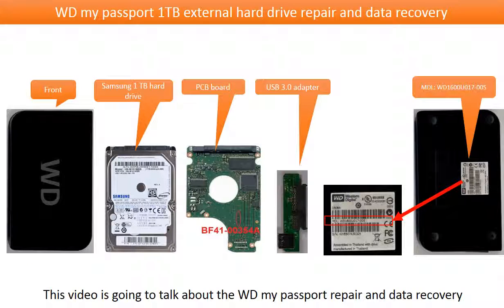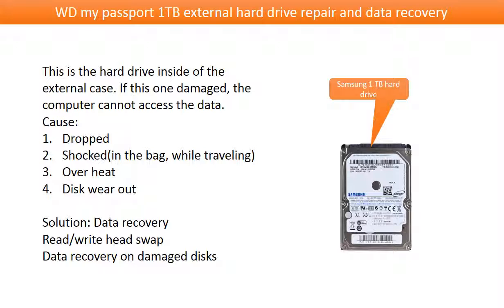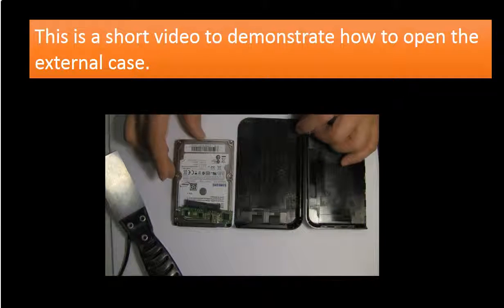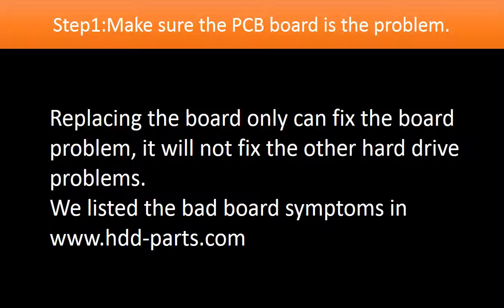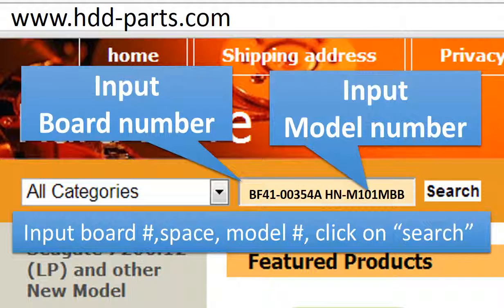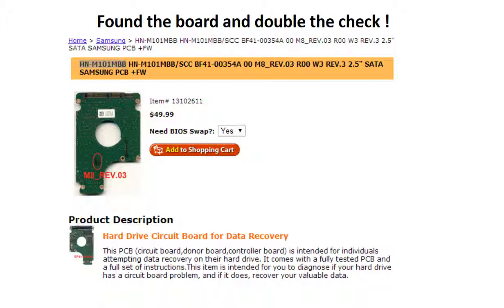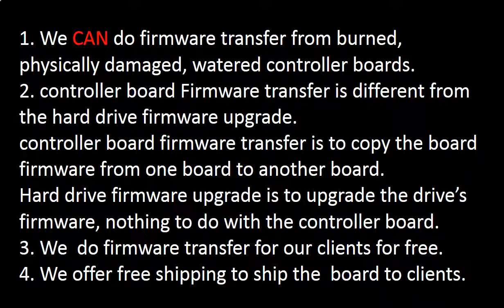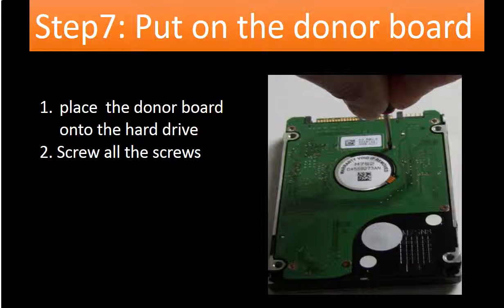WD My passwort external hard drive repair and data recovery WD1600U017 005 Samsung BF41 00354A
Tutorial: WD my passport external hard drive repair and data recovery
1. how to identify the model of the hard drive
2. how to fix problem
3. how to find the correct donor board
2. Why the PCB board firmware (BIOS) transfer is a MUST?
3. What is the PCB board firmware (BIOS)?
4. Where is the PCB board firmware (BIOS)?
5. How to transfer the hard drive PCB board firmware (BIOS)?